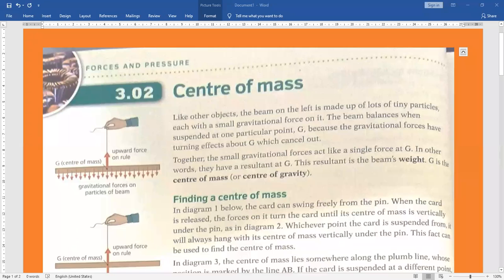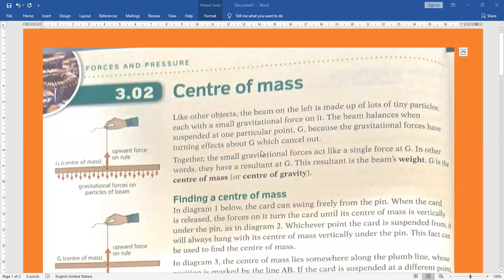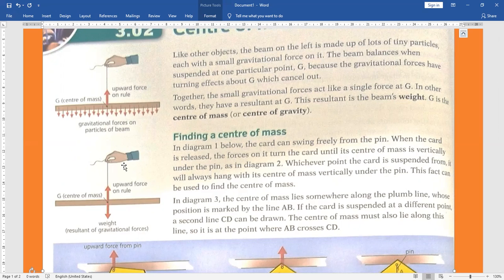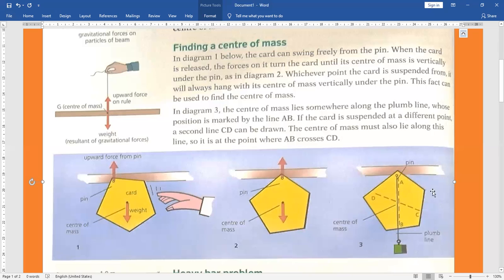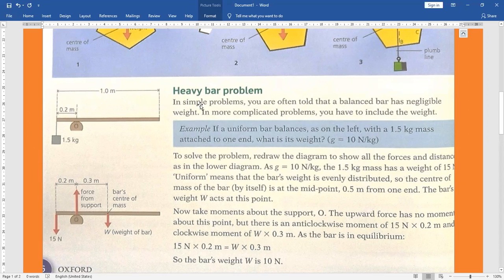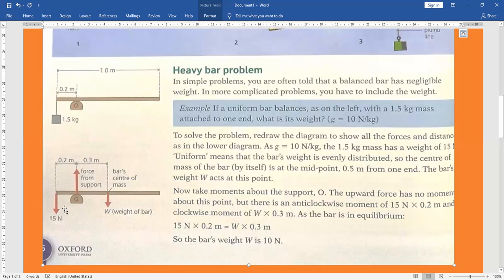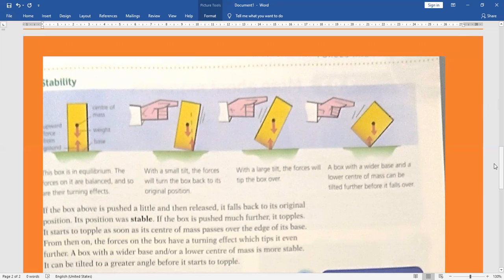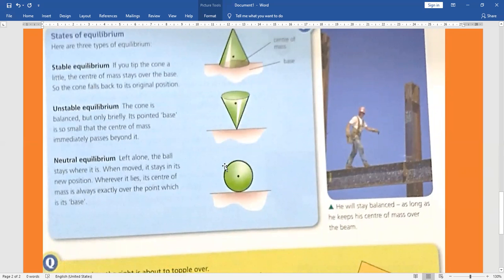Olevel Physics Chapter No 3 Part No 2